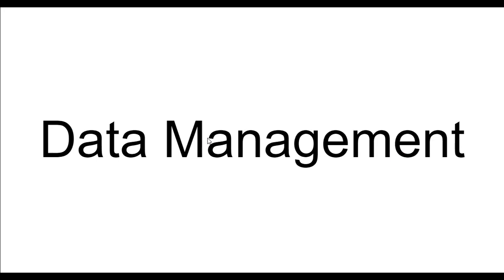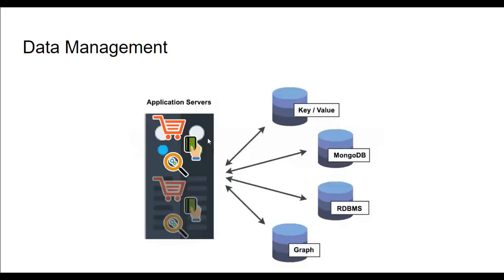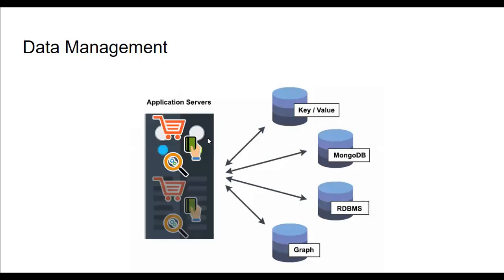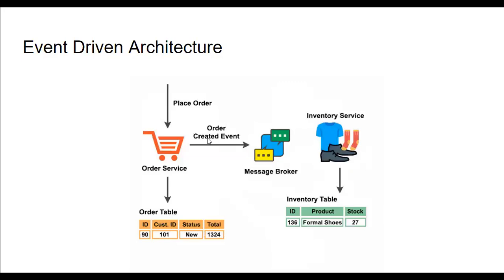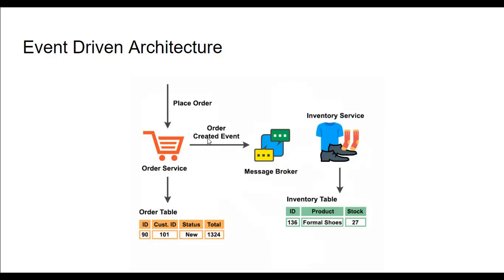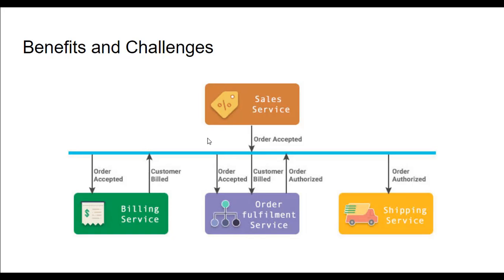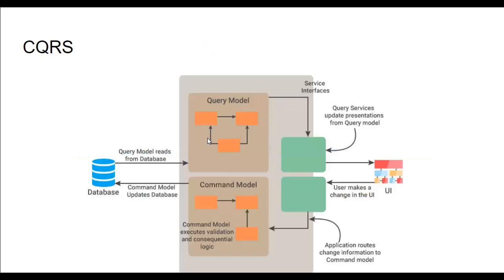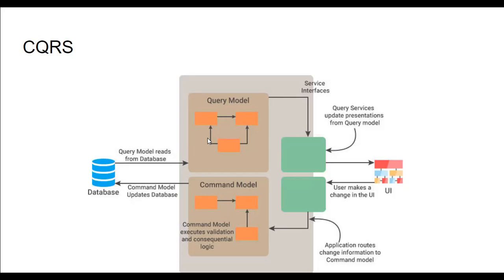Microservices ~ Data Management (5/9)